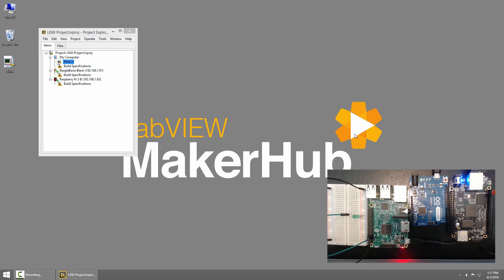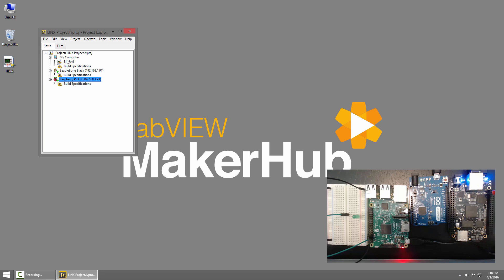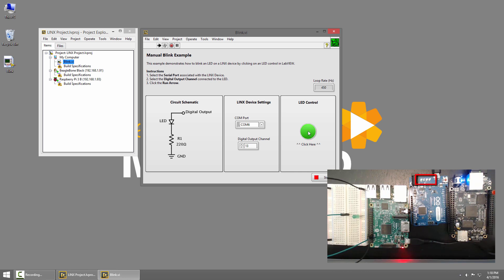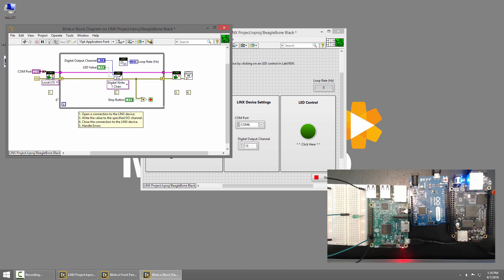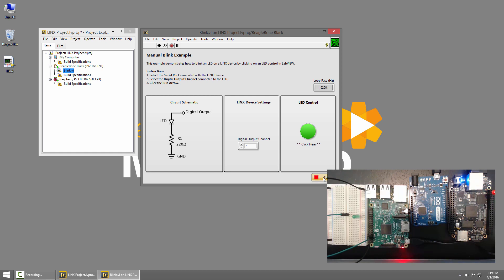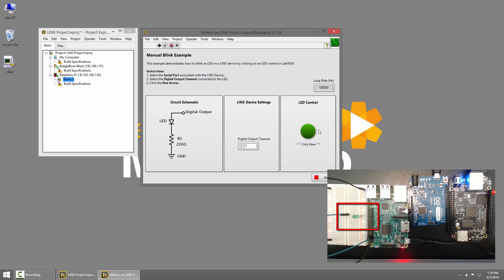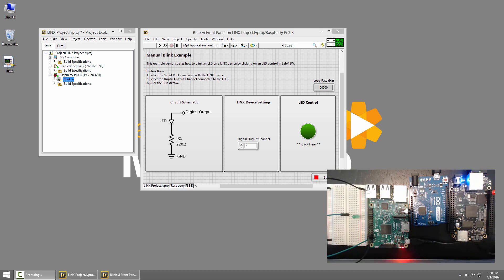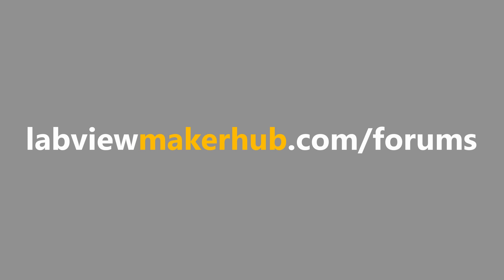LINX 3.0 - 01 | Intro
LINX 3.0 adds the ability to deploy LabVIEW code to run on BeagleBone Black and Raspberry Pi 2 and 3.

It's easy to get started running LabVIEW applications on BeagleBone Black and Raspberry Pi:

-Add a BeagleBone Black or Raspberry Pi target to your LabVIEW -project.
-Move a VI under the target.
-Click Run!

Visit Digilent to get a copy of LabVIEW Home and a BeagleBone Black or Raspberry Pi.